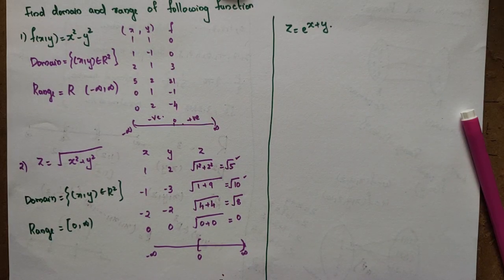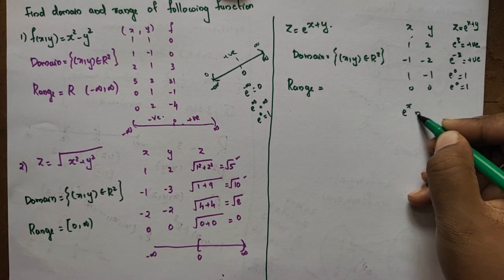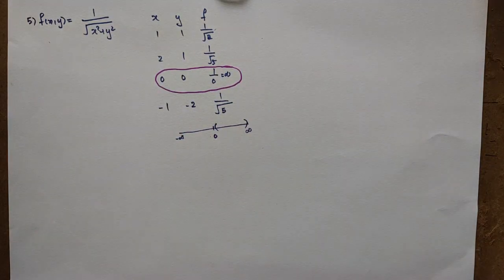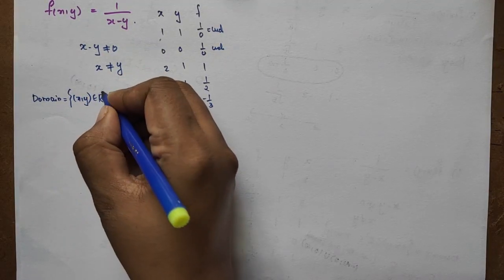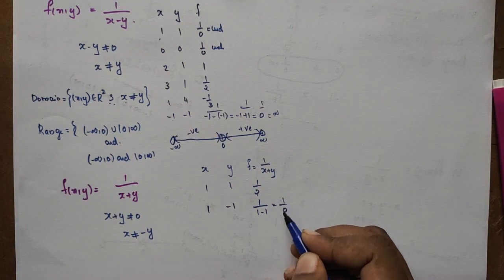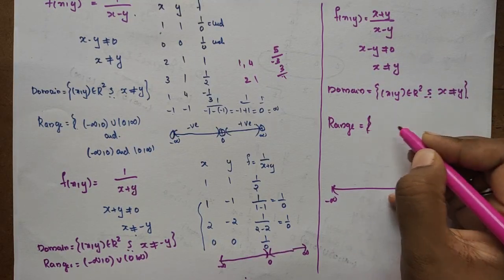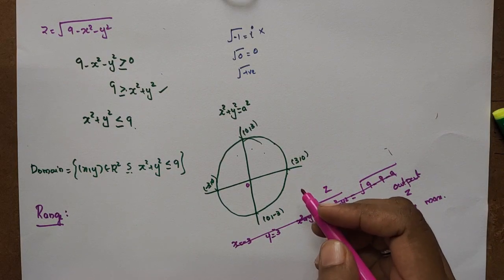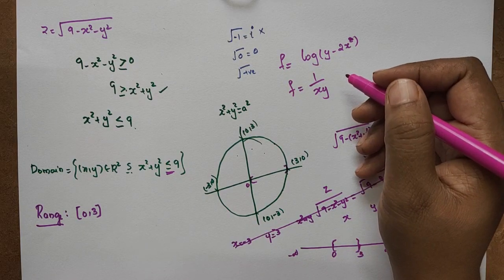Domain & Range problems| Mathematics for Information Science-1|GAMAT101 GroupA|S1 KTU 2024 | Part2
BTECH MATHS FOR INFORMATION SCIENCE
GAMAT101 MATHEMATICS FOR INFORMATION SCIENCE-1
SEMESTER 1

MODULE 1

KTU 2024 SCHEME MATHS GROUP A

MODULE1
MODULE2
MODULE3
MODULE4